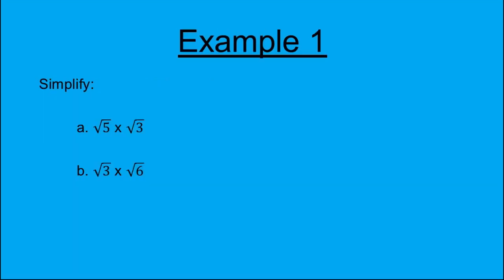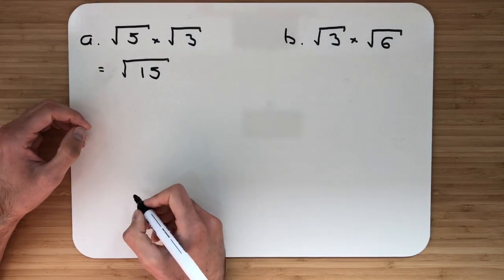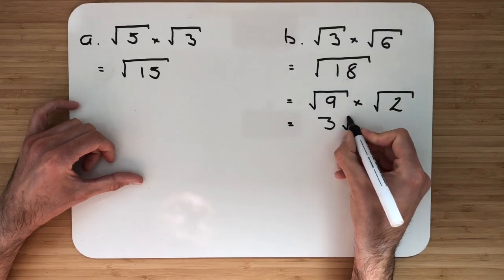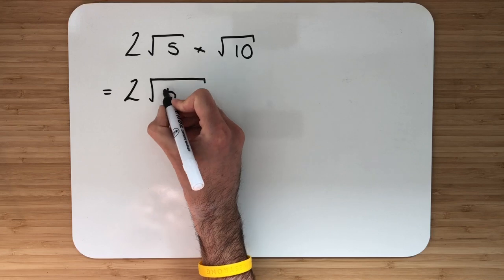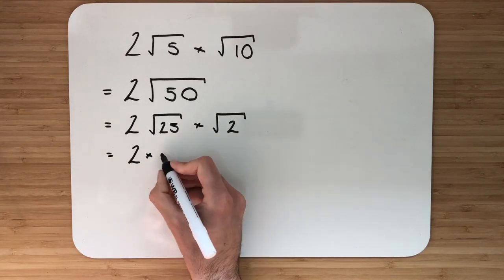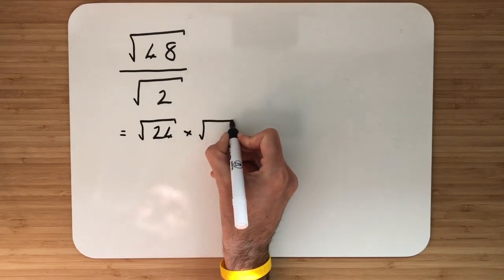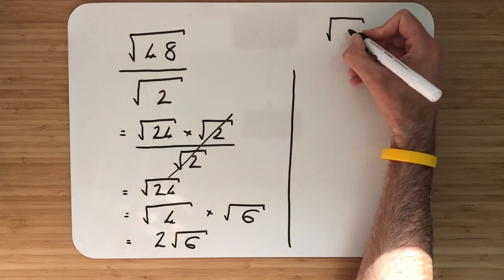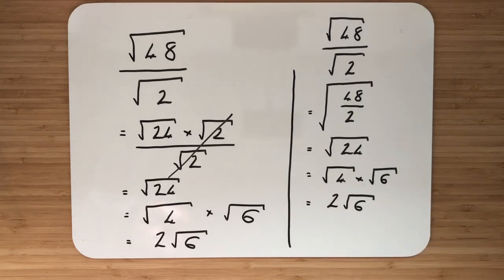National 5 | 10. Surds | 10.3 Multiplying And Dividing Surds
A video explaining how to multiply and divide surds.